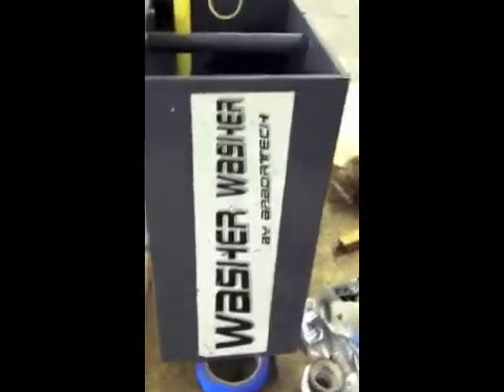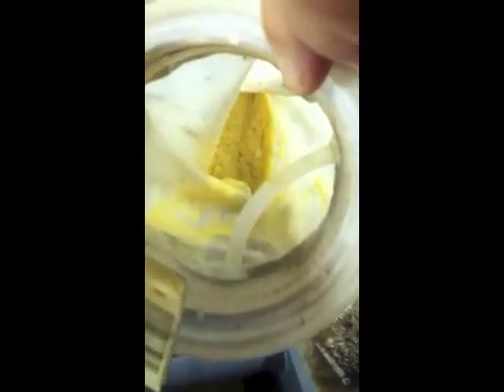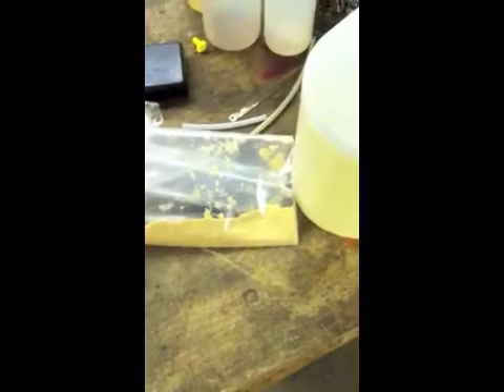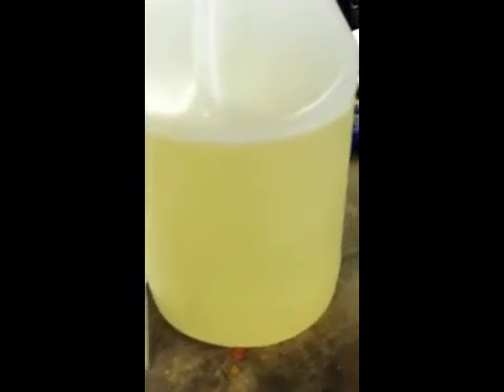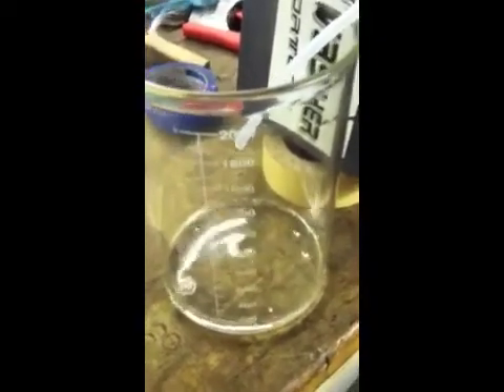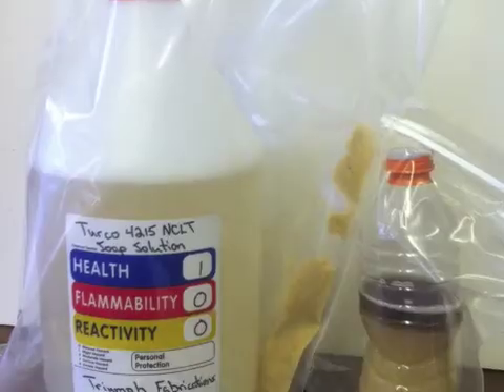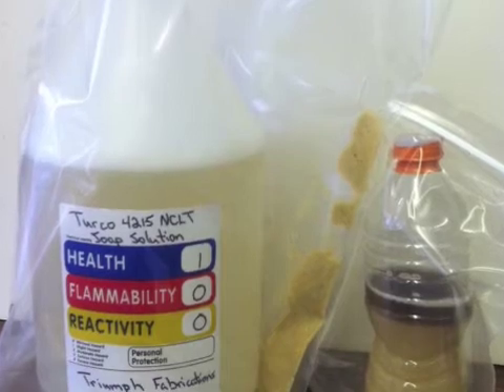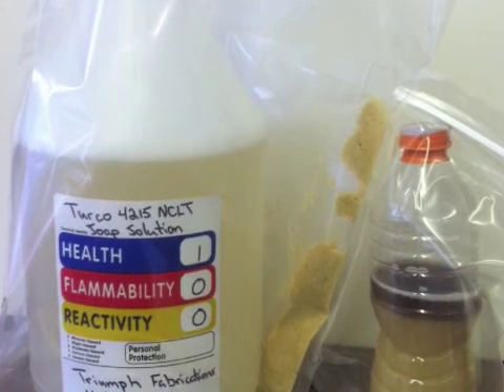Triumph at Triumph...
Bench-scale demonstration of Arbortech Corporation's Washer Washer Aqueous Cleaning Solution Recycling Systems (WW) = technology that conserves chemicals, water, energy, labor and minimizes waste! The equipment essentially closes the loop for water-based washing operations, while improving post-wash processes, like painting, powder-coating, plating, etc. WW thrives under the most extreme cleaning conditions: pH 0-14; temperatures to 200 degrees Fahrenheit -- this is unique... and vital when applying the WW inline on a parts' washer that uses high/low pH and/or high temperature to effectively clean parts. Applications include parts' washers, pressure sprayers, electro tanks, soak tanks, spent floor scrubber solutions, mop bucket contents, immersion/dip tanks, waste water pre-treatment prior to sewer discharge. Unique reduced labor design enables operator to exchange spare clean module (spare provided for each one in use) with dirty module in use in less than five minutes, using a small wrench.